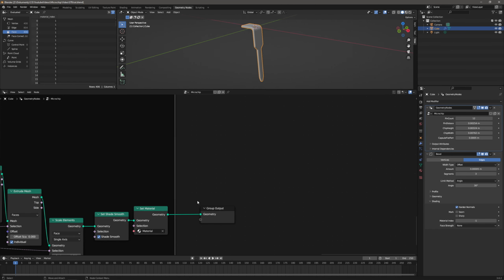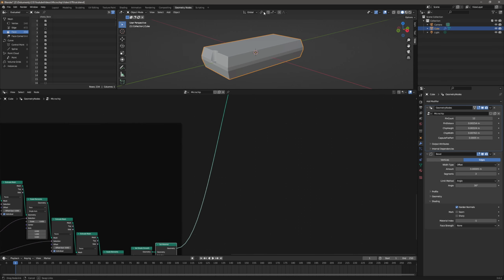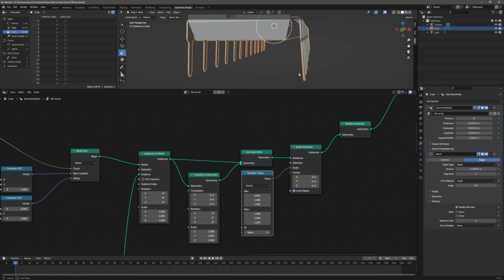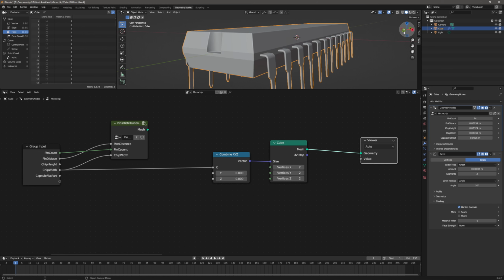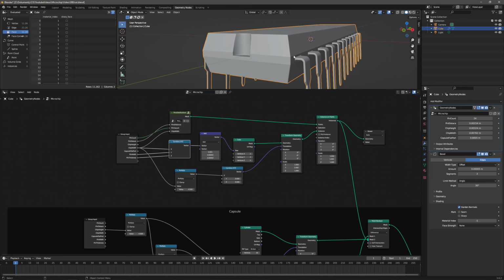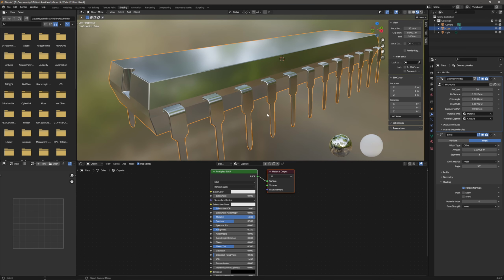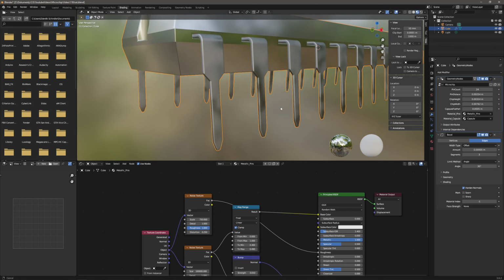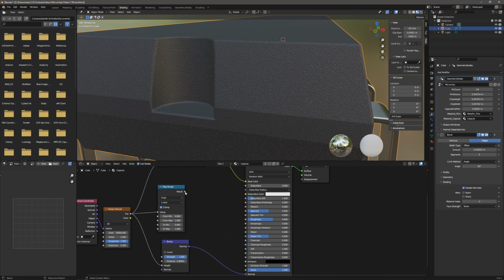Procedural Microchip - Blender 3.X Geometry Nodes Tutorial - Part 3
Blender 3.X geometry nodes beginner tutorial for a fully procedural microchip. Part 3 - distributing the pin along the capsule with instances on points node, making cutouts for the pins and mixing and assignment of plastic and metallic materials for the capsule and the pins.

0:00 Intro
0:23 Setting up points where the instances will be placed
3:30 Instances on points - making instances of the pin
7:58 Reusing the source of points for cutouts
9:25 Setting up the cutout cube
13:40 Organizing the nodes layout and adding material inputs to the group
15:19 Addressing odd number in the "pincount" input
16:40 Assigning the materials
17:12 Pins - metallic material
20:25 Capsule - black plastic material
23:45 Outro